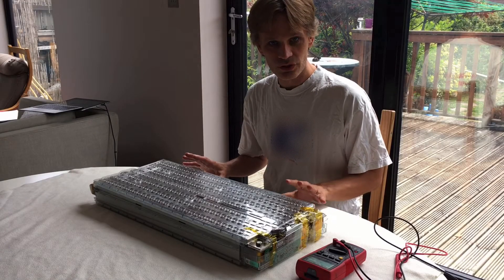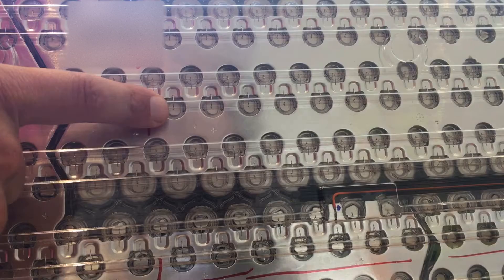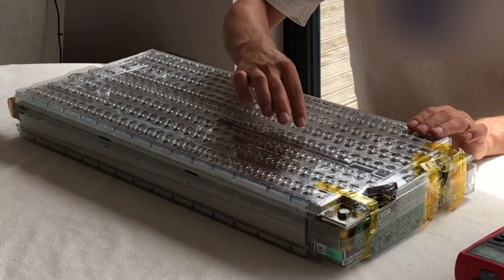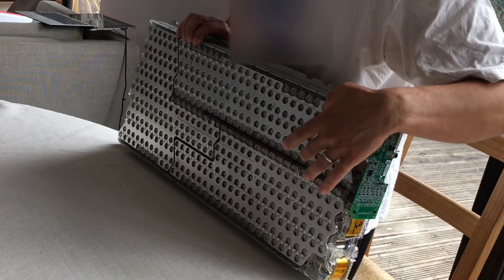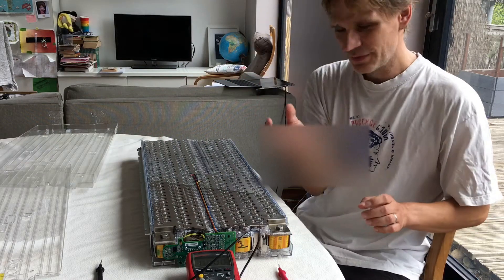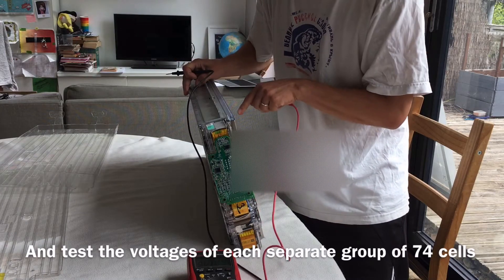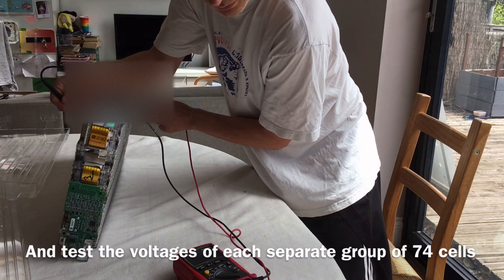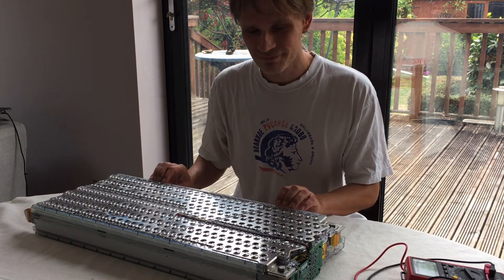2. How to check a Tesla battery when buying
This shows you some simple things to check and test when buying aTesla battery, including how to check fuses and test cell balances.

Do let us know if you have any comments or questions.